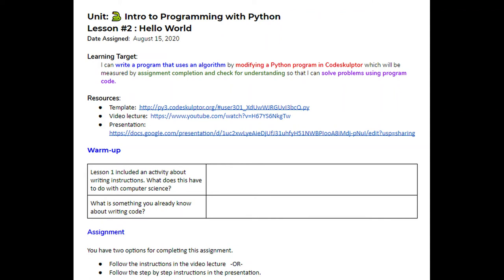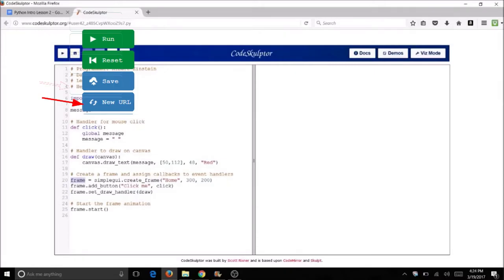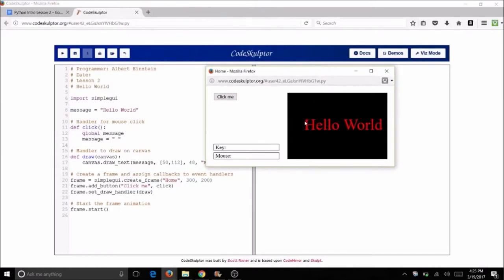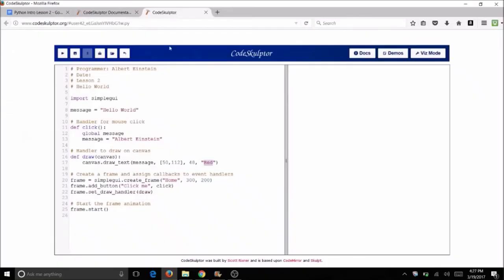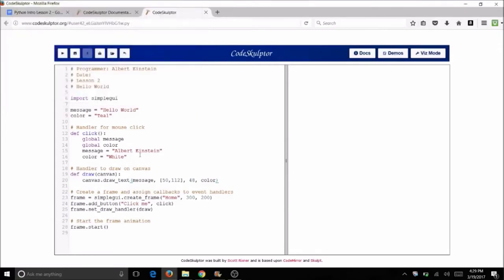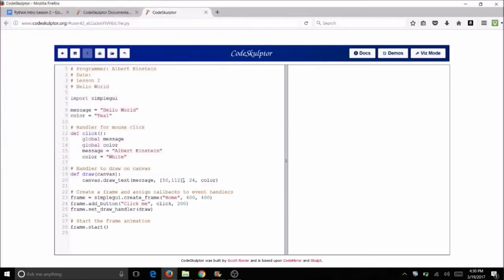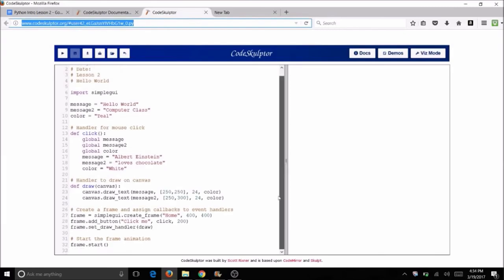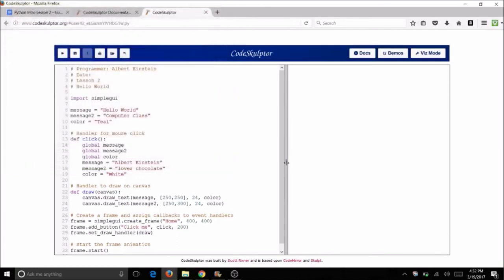Python Lesson 2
Exploring Computer Science - Python Unit
Computer Science Magnet Program